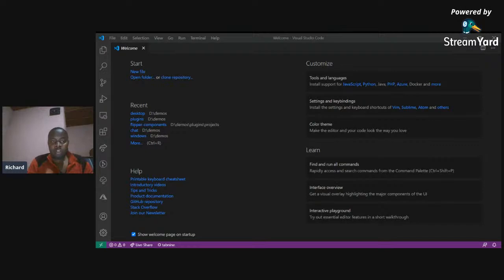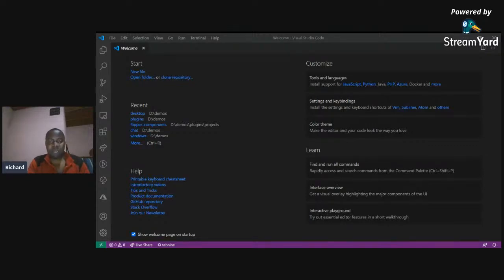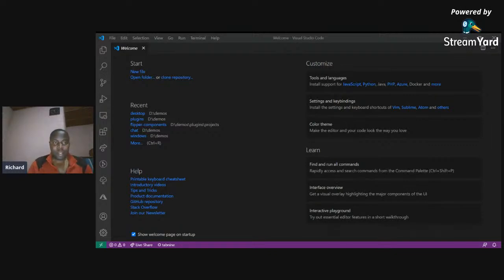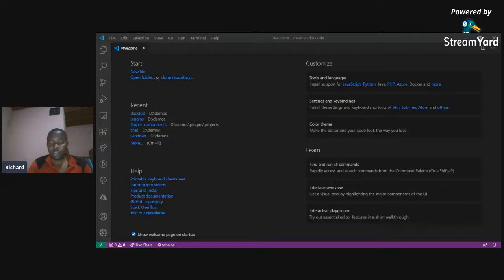Live Coding Flutter